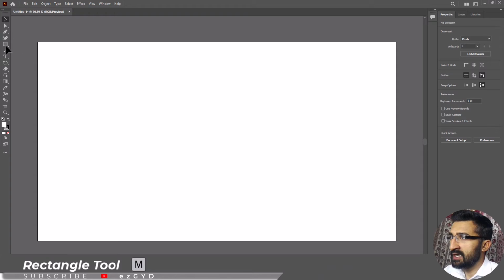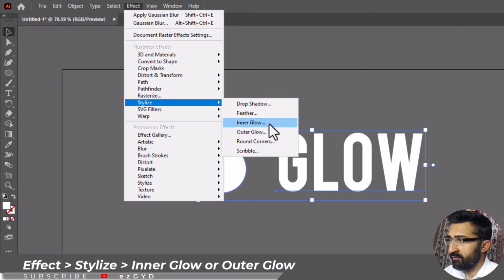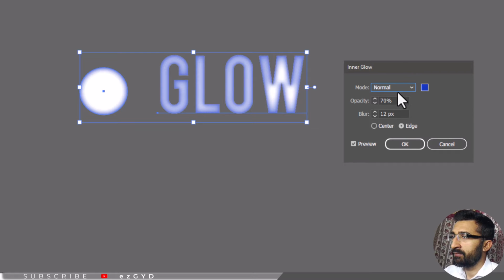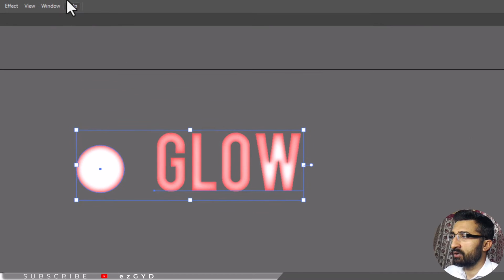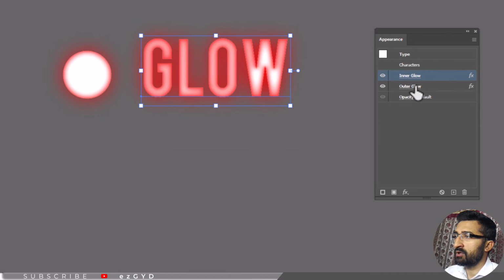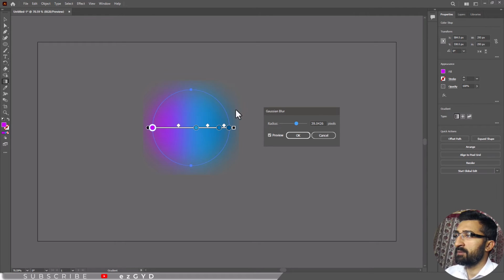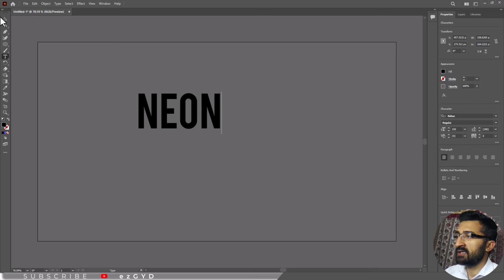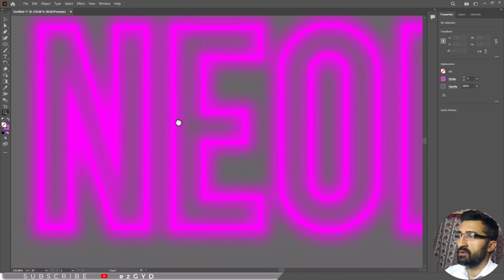How to Create Glow Effect in Illustrator Explained - Inner, Outer, Gradient & Neon Light Glow Effect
In this Adobe Illustrator tutorial video, you will learn how to create glow effect in Illustrator.

Unlock the full potential of your designs with this comprehensive guide to Glow Effects in Adobe Illustrator! In this tutorial, we delve into the intricacies of Inner, Outer, Gradient, and Neon Light Glow Effects, perfect for beginners looking to add that extra spark to their artwork. Join us on this illuminating journey and take your designs to the next level!

Chapters:
0:00 Intro
0:14 Add Background for Glow Effect
0:30 Add Text & Shape
0:47 How to Create Inner Glow
01:04 Blend Mode
01:47 How to Make Outer Glow
02:00 How to Edit Glow Effect in Illustrator
02:16 How to Delete or Remove Outer Glow
02:29 How to Add Gradient Glow Effect
02:52 Document Rasters Effect Settings
03:16 How to Create Neon Text Glow Effect in Illustrator
04:05 BONUS...!!!